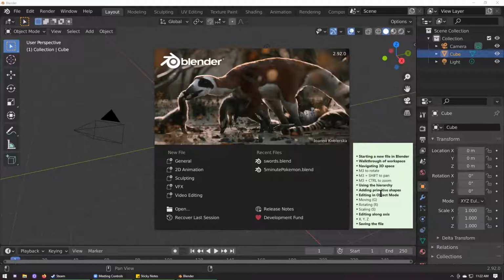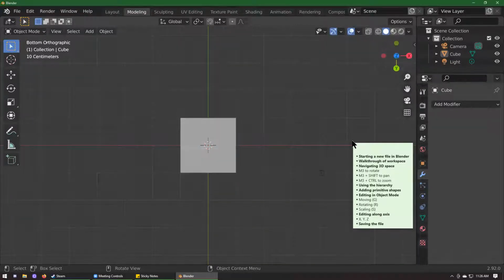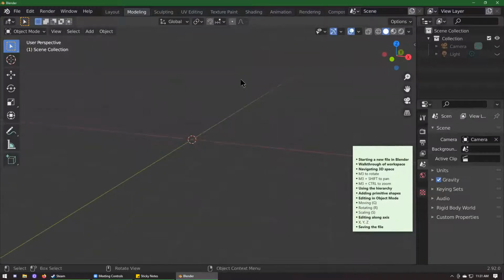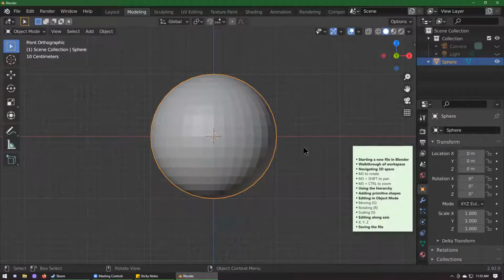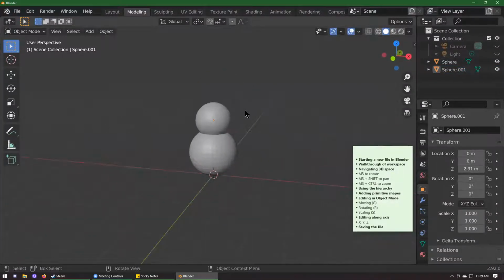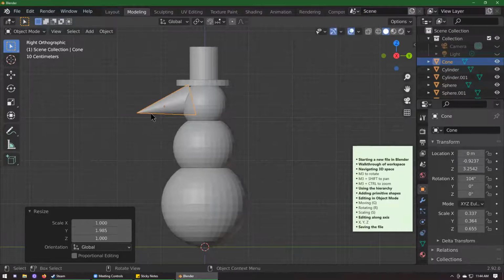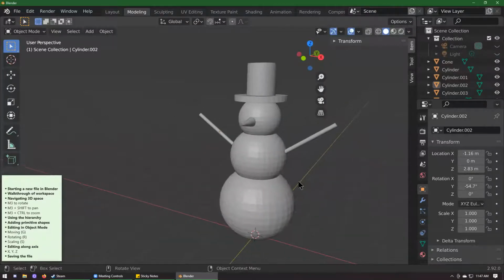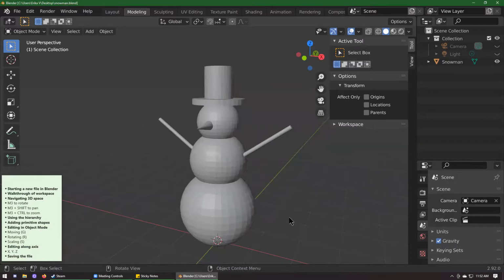Basics of Blender - Intro to Blender & Using Primitives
This is a recap of what we learnt in Week 1. We covered:
- Starting a new file in Blender
- Walkthrough of workspace
- Navigating 3D space
- - M3 to rotate
- - M3 + SHIFT to pan
- - M3 + CTRL to zoom
- Using the hierarchy
- Adding primitive shapes to the scene
- Editing in Object Mode
- - Moving (G)
- - Rotating (R)
- - Scaling (S)
- Editing along axis (X, Y, Z)
- Saving the file